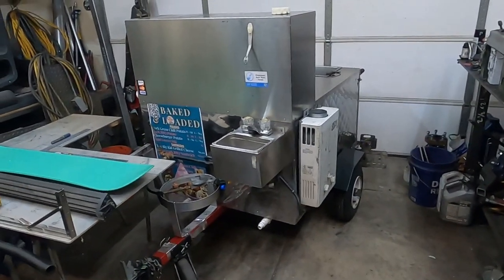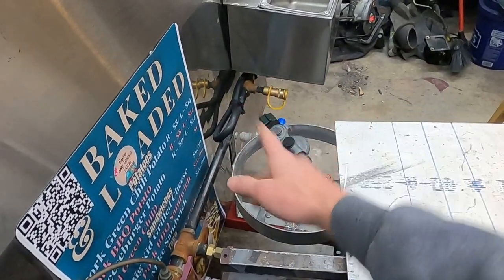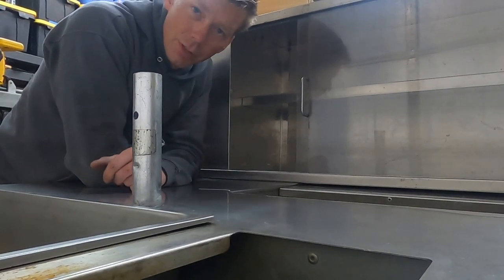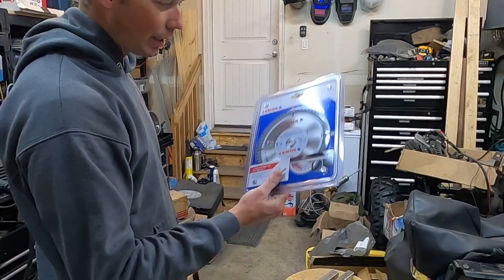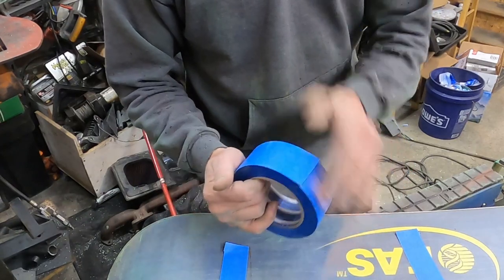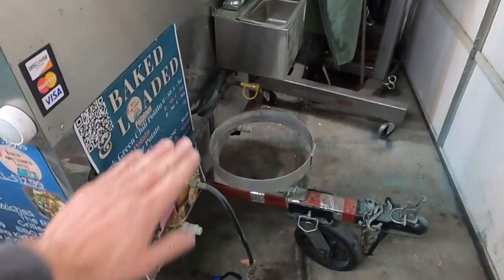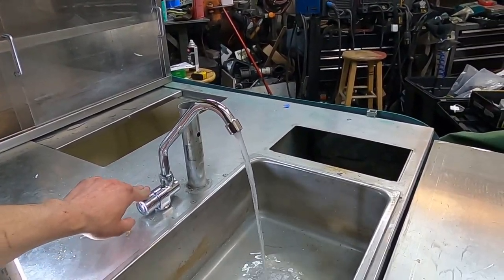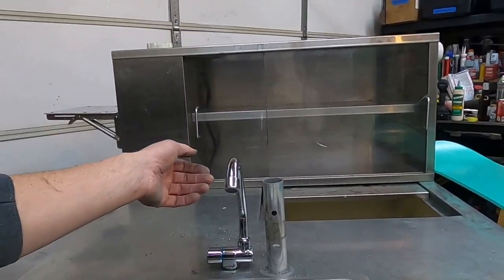Food Truck Hotdog cart modifications part 2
The original hot dog trailer video